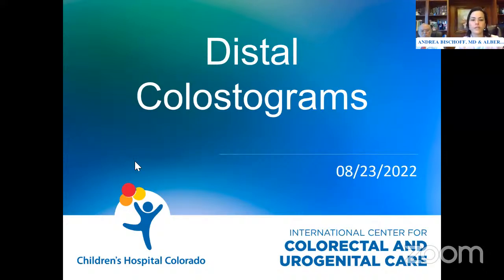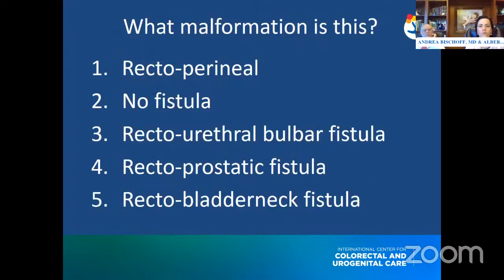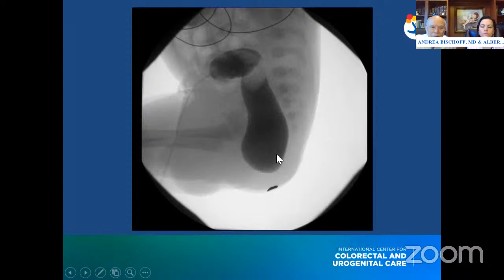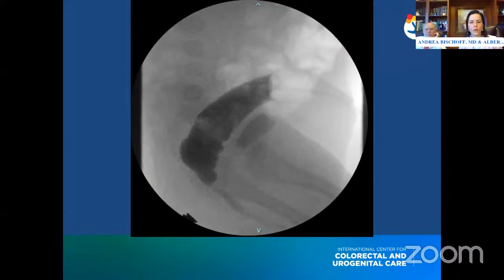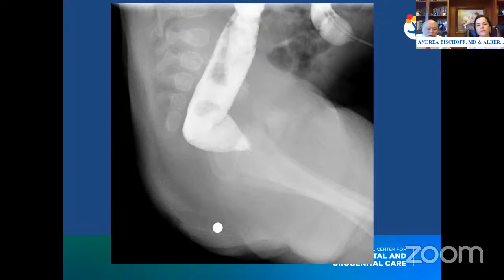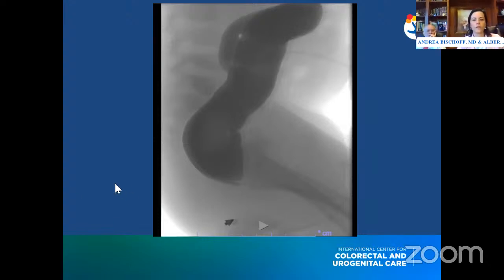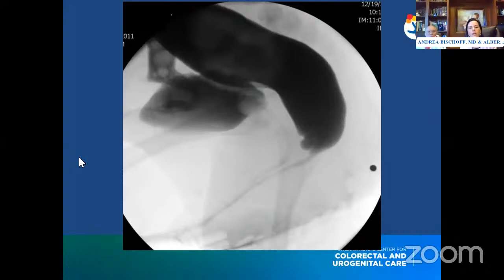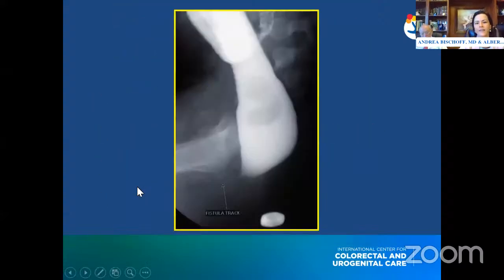International Colorectal Web Meeting